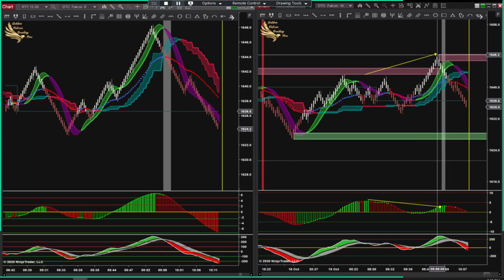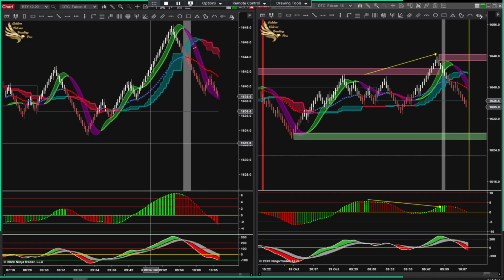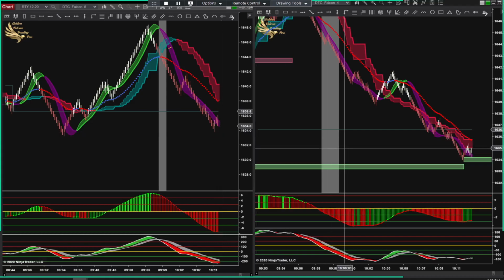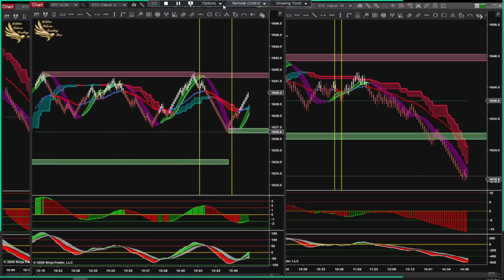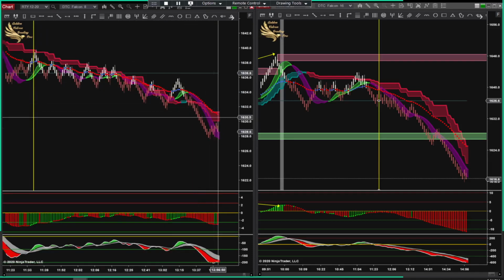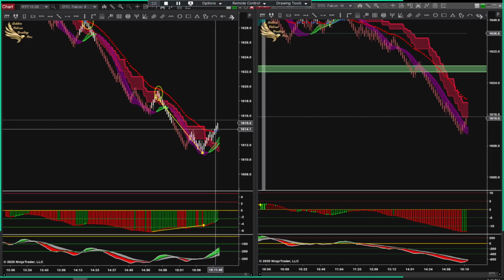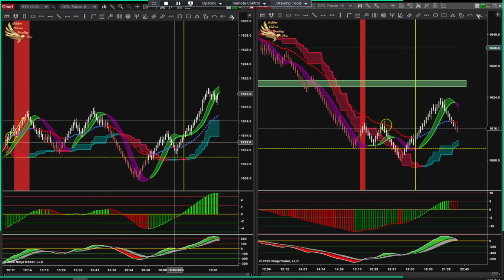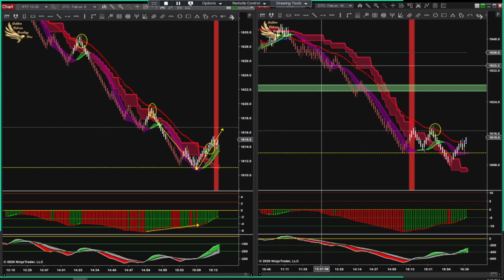DayTrading.Coach October 19.2020 7:00 PM MT Class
ARE YOU
NEW TO
DAY TRADING?
No worries! With our training and consistent support, you’ll become conﬁdent through the knowledge that you will obtain. There isn't a more dedicated day trading course online.
Get taught by those that are passionate about this lifestyle.

📈 Day Trading Coach It’s time to live your dreams.

“We Teach Day Traders to be Millionaires.”

📈 Day Trading The right way!